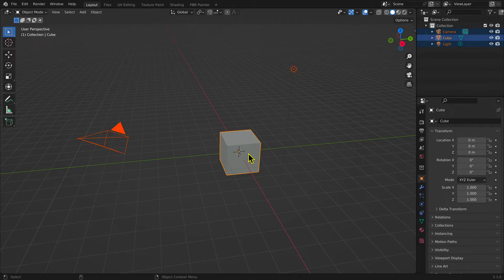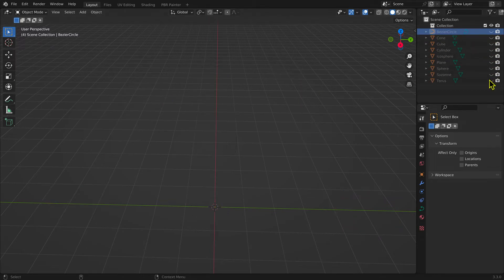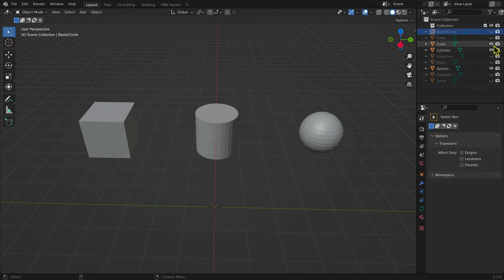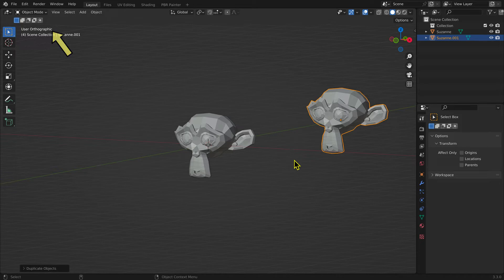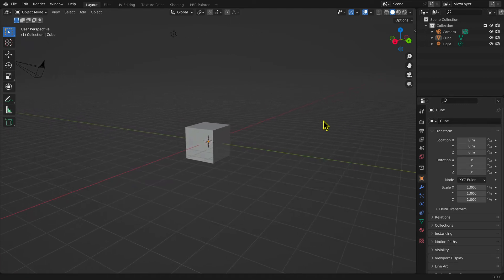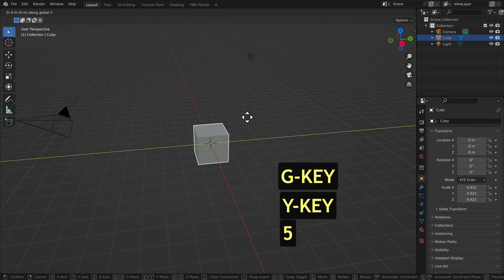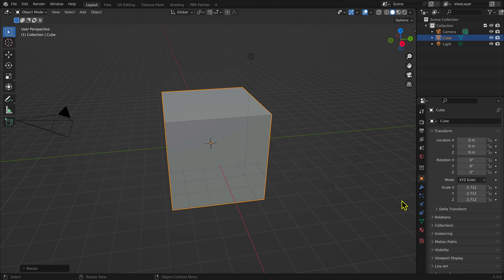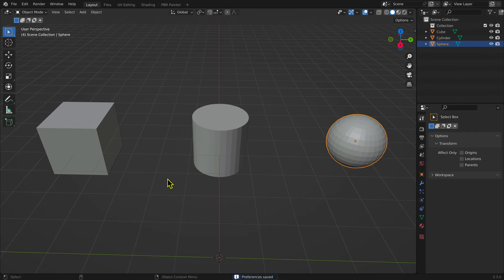Blender to Trainz: Blender 3 Beginner Course - 06 Object Mode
Blender to Trainz: Blender 3 Beginner Course
06 Object Mode
This video describes the main features of Object Mode used to manipulate objects or meshes while modelling.

00:00 Object Mode
02:00 Primitives
02:46 Origin
04:00 Views
05:56 View Modes
07:39 Navigation
08:53 Transformation
11:36 Selection
12:44 Undo/Redo

Cayden